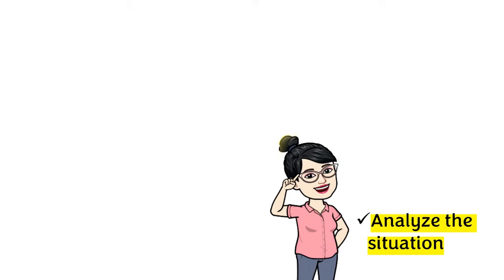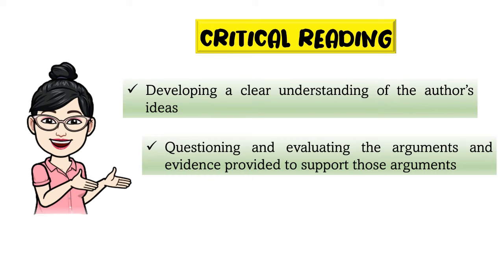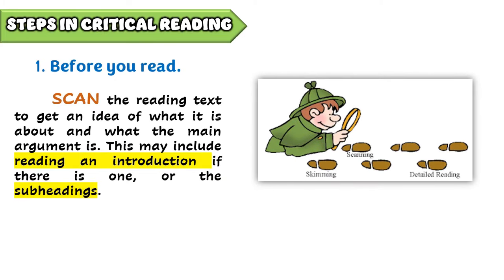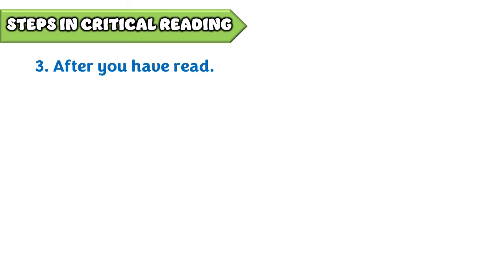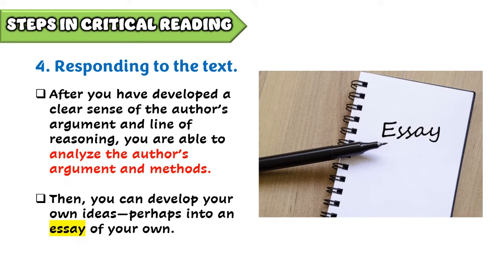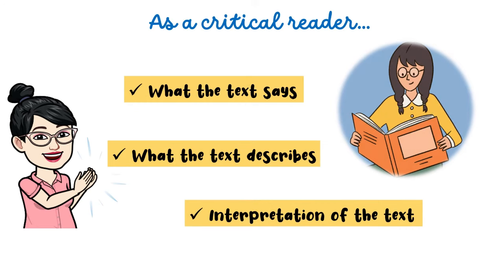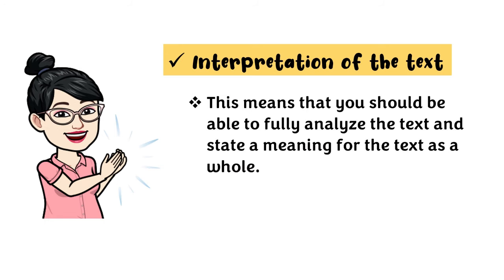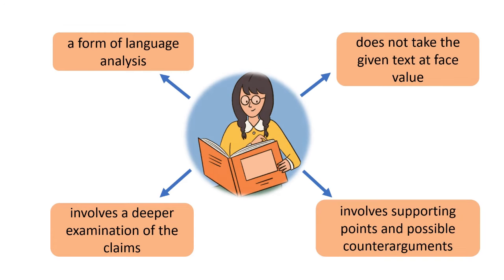React to Critical Issues |GRADE 9| MELC-based VIDEO LESSON|QUARTER 4| MODULE 2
Learn the easy way about judging critical issues:) I-taglish natin yan! Madali lang dito!

Topic for this Episode: React to Lay Value Judgment on Critical Issues that Demand Sound Analysis and Call for Prompt Actions